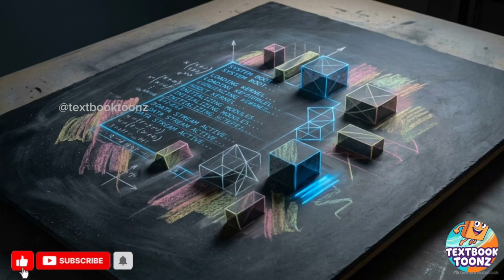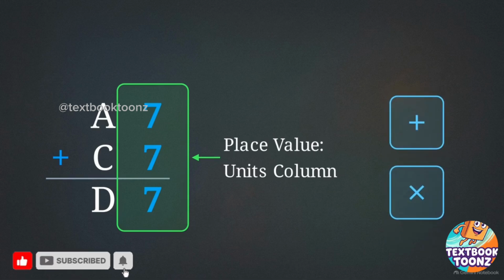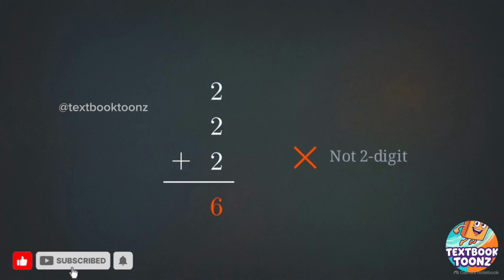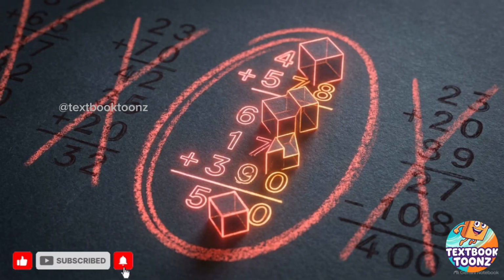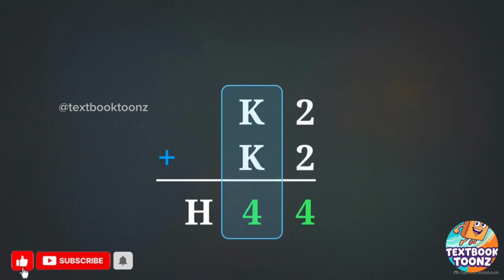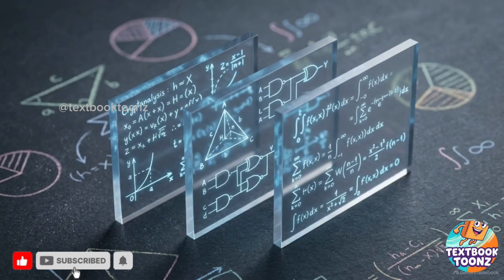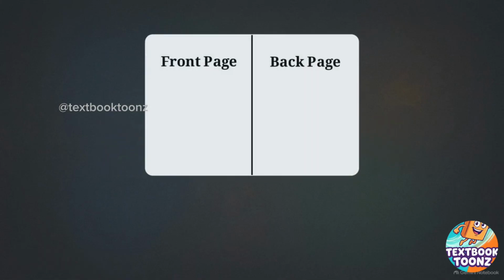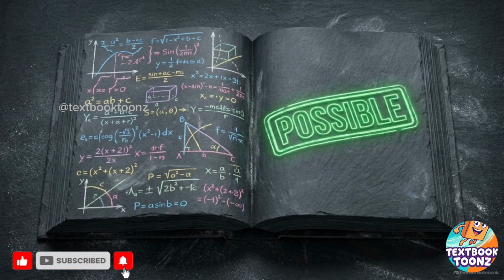The Cryptarithm Detective & Digit Disguise Secrets! | Class 7 Math | 2D Animation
Can you figure out what single digit the letter T stands for if T + T + T = UT? 🎬🕵️‍♂️ Welcome to the grand finale of our Parity & Number Patterns series on Textbook Toonz!

In this episode, Sonu puts on a detective trench coat to step into the secret world of Cryptarithms (Alphametics). We use place-value analysis, digit testing, and parity logic to unmask digits in disguise and solve real-world riddles!

Using dynamic 2D visual proofs, place-value deduction grids, and step-by-step logic models, we explore:

The Detective Agency (What cryptarithms/alphametics are and the golden rule: each letter stands for a unique 0–9 digit).

Case File 1: T + T + T = UT (Testing single digits step-by-step to prove why T MUST equal 5 and U MUST equal 1).

Case File 2: K2 + K2 = HMM (Using units-column logic and tens-column doubling to crack 72 + 72 = 144).

Parity Riddles: Lightbulbs & Loose Pages (Using odd-even rules to prove why 77 lightbulb toggles leave a bulb OFF, and why 50 loose encyclopedia sheets CAN sum to 6000).

No boring whiteboards, no dry lectures—just high-energy cartoon visuals that turn your 7th-grade math syllabus into an awesome animated show!

⏱️ TIMESTAMPS:
0:00 - Welcome to the Series Finale!
0:45 - What are Cryptarithms? (The Letter-Digit Substitution Rule)
1:35 - Case File 1: Cracking T + T + T = UT
2:25 - Case File 2: Place-Value Deduction for K2 + K2 = HMM
3:15 - Riddle 1: Dorjee's 77 Lightbulb Toggles
4:05 - Riddle 2: Liswini's 50 Loose Encyclopedia Pages (Sum of 6000)
4:40 - The Grand Finale Challenge!

👇 CRACK THE FINALE CRYPTARITHM: Solve the Grand Mathematician's final chalkboard puzzle! Look at the equation UT + TA = TAT. What digits do the letters U, T, and A stand for? (Hint: Look at the place values and what happens when two 2-digit numbers sum to a 3-digit number!) Work out the logic and drop your answer in the comments below!

🚀 ABOUT TEXTBOOK TOONZ:
We transform K–12 math syllabus concepts into fun, 5-minute 2D animated lessons. Perfect for CBSE Class 7 students who want to master number patterns, ace their exams, and learn visually.